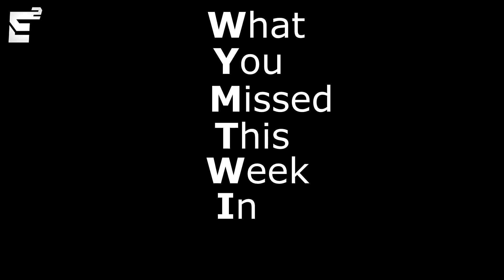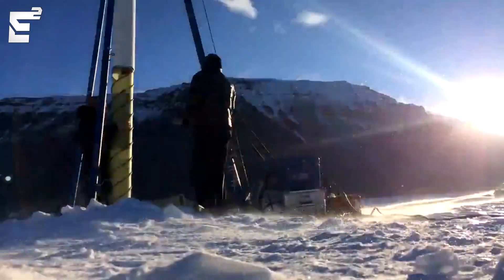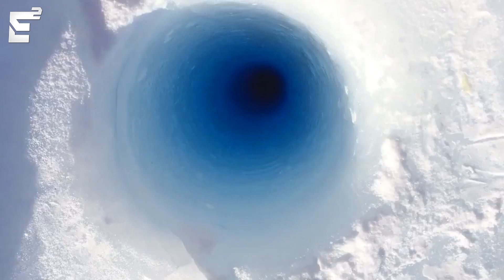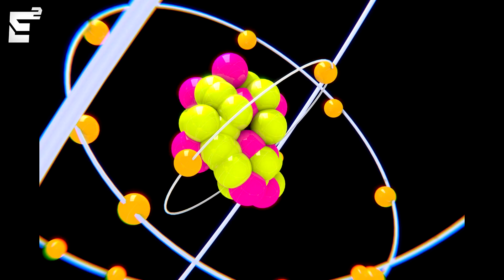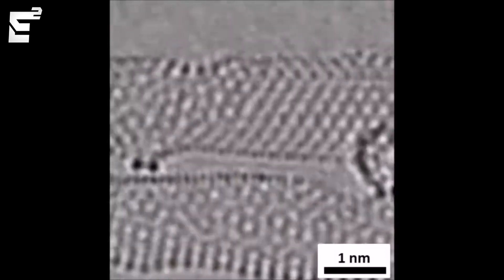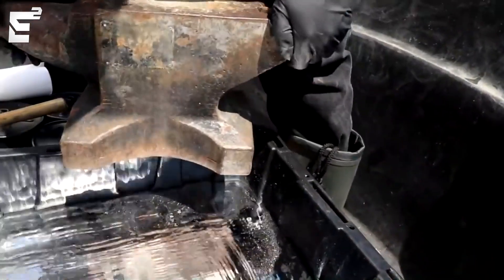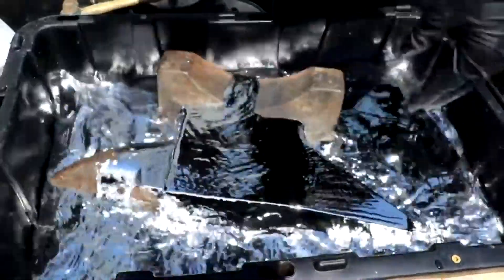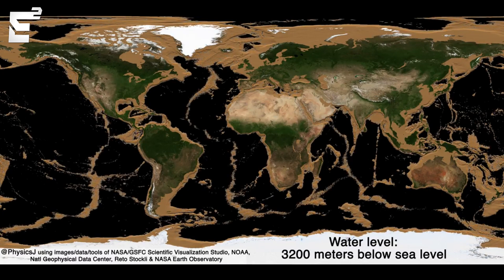Dropping Ice Into Antarctica's Deepest Hole Makes a Very Strange Sound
~Video credit~
John Andrew Higgins
Dr James O'Donoghue
Nick Lucchesi
Cody'sLab

WHERE DO YOU GET THE CONTENT FOR YOUR VIDEOS?

All of the video content is retrieved from multiple sources and fact-checked by reviewers before being turned into a video. Original ideas come from submissions from people or through 3rd party info sources such as National Geographic, Scientific American, and Popularmechanics as a few examples.